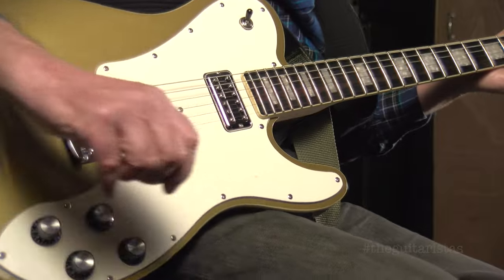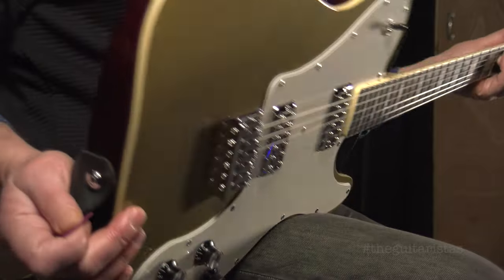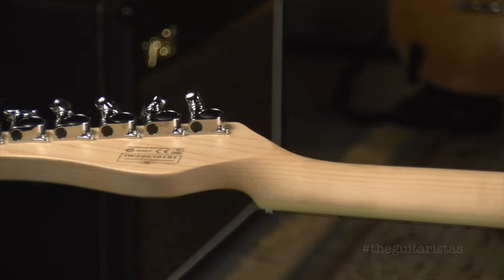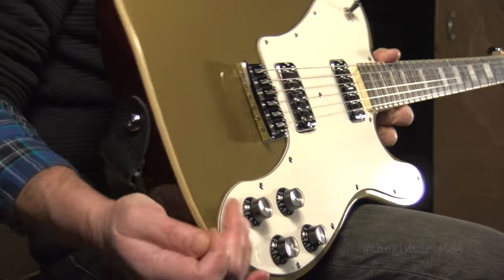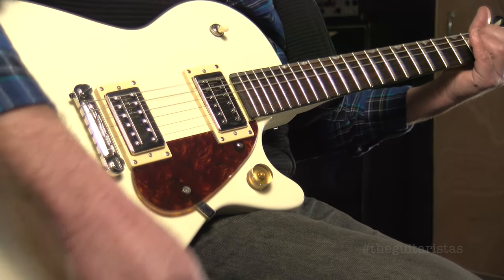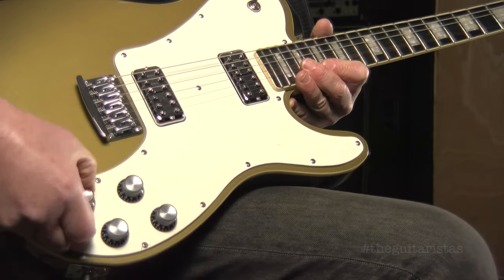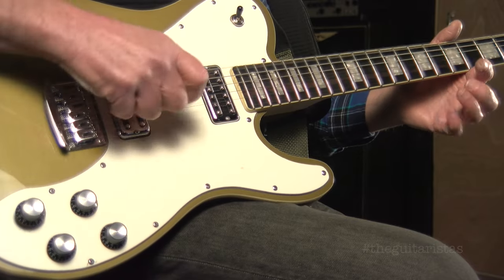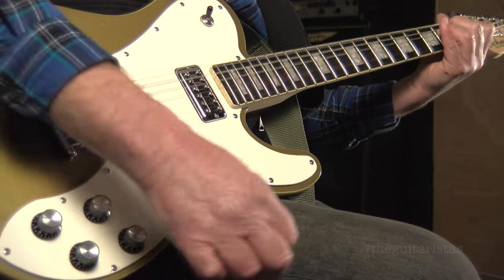Schecter PT Fastback (Pt1) - Telecaster Substitute?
Today we look at this Schecter PT Fastback Goldtop... a great affordable T style substitute with high-end boutique looks. We call this is 'Part 1' as a minor electrical failure in the pickup dept requires some investigation and potential upgrades which gives great excuse for Part 2!

We run this channel to provide therapy for our gear addiction, and importantly it gives us an excuse to buy more. We are currently still experimenting with ideas to see what sticks and any feedback you give is most welcome.

If you don't like the talking or the playing on this video we've made it easy for you to skip along to the next chapter in case something more interesting is happening...

0:00 intro playing
0:28 the guitar in words and pictures
2:50 pickup comparison
3:50 coil splits
4:10 dodgy wiring
4:45 what it's meant to sound like
5:30 playing - what it actually sounds like
6:10 that dodgy switch again
6:45 play on regardless
7:25 add some drive...
8:06 who filed a copyright claim?
9:30 play out... wont get sued again